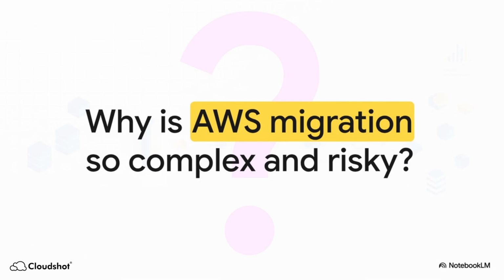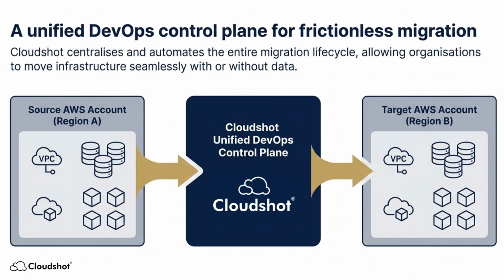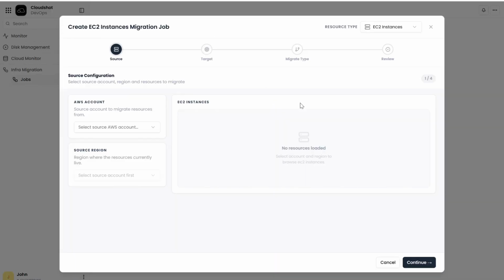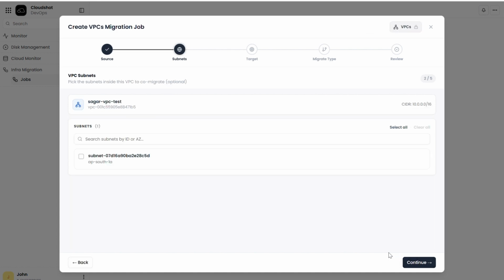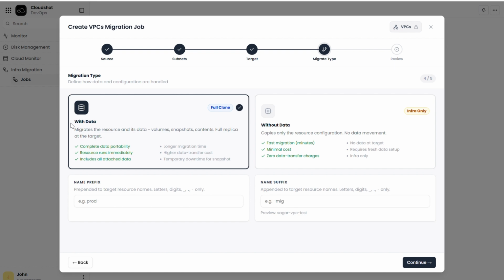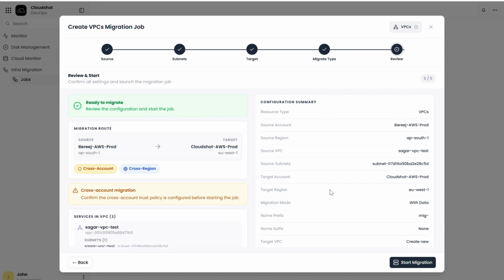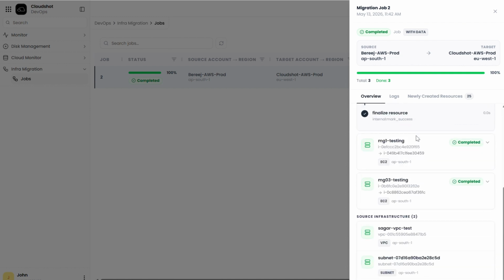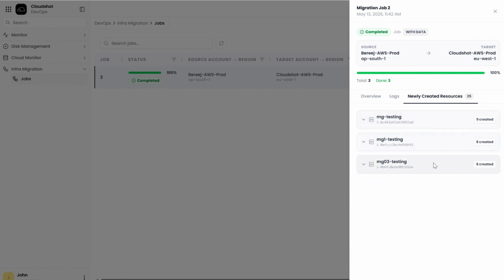Cloudshot: Streamlining AWS Cross-Account & Cross-Region Migration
Migrate AWS infrastructure across accounts and regions with Cloudshot Infra Migration. Automate VPC, EC2, RDS, networking, IAM, and infrastructure replication using a guided DevOps workflow.

In this video, we demonstrate how Cloudshot simplifies AWS infrastructure migration through a unified control plane designed for secure, scalable cloud transformation.

🔹 Automated AWS infrastructure migration
🔹 Cross-account AWS migration
🔹 Cross-region AWS migration
🔹 Full clone with data or infrastructure-only migration
🔹 Migrate VPCs, EC2, RDS, networking resources, and IAM configurations
🔹 Real-time migration tracking and execution monitoring
🔹 Detailed operational logs and visibility
🔹 Reduce risks related to dependencies and permissions
🔹 Ideal for disaster recovery, environment replication, and region expansion